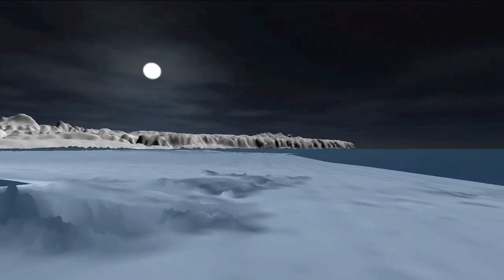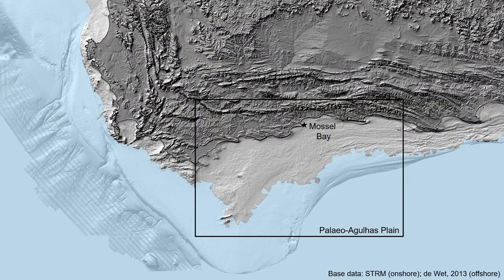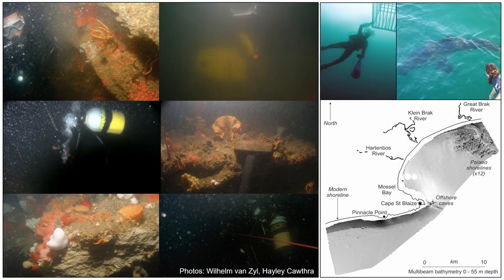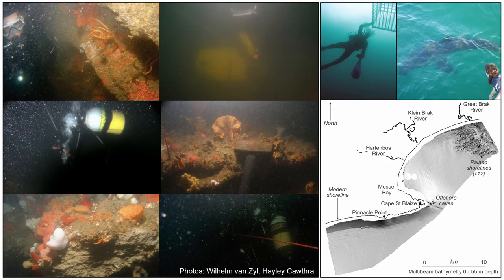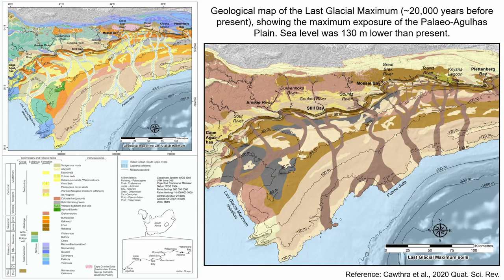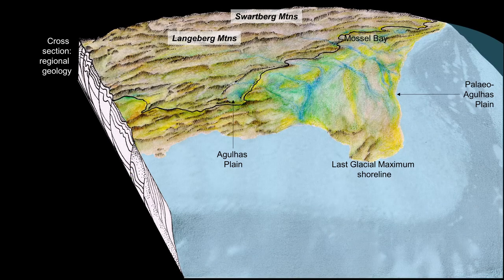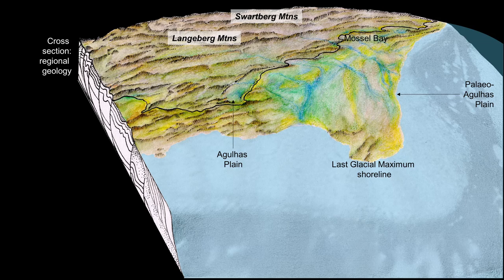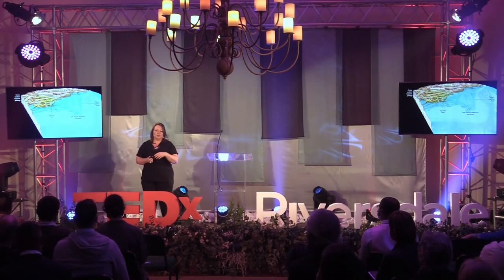Imagine a landscape under the sea | Dr Hayley Cawthra | TEDxRiversdale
Imagine a landscape under the sea, with mountains, valleys and ancient remnants of coasts, that would be exposed if you could lift back the water. Humans have long been fascinated by, and reliant on, the sea. Along the South African Cape South Coast there is evidence of some of the earliest Homo sapiens coastal communities anywhere on Earth, going back almost 200,000 years. I grew up in Durban, on the shores of Brighton Beach, and have lived in Cape Town since I finished undergraduate studies 15 years ago. It is an insatiable curiosity and a slightly unconventional childhood that painted my path and landed me where I am today. I collected rocks, stones and was interested in fossils when I was young and have long wondered about how the Earth ‘works’. To be able to map the seabed excites me massively and the ocean space remains a last frontier in many ways, which we are yet to deeply understand. I currently hold the position of Chief Scientist in marine geology at the Council for Geoscience. I lead a national continental shelf mapping programme, and am also a Research Associate at the Nelson Mandela University’s African Centre for Coastal Palaeoscience. I graduated with a PhD from the University of Cape Town (2014), and conducted a post-doctoral research fellowship at the University of Bremen’s Centre for Marine Environmental Sciences in Germany. My PhD research has led to further collaboration with partners from various disciplines within a broad context of understanding global change. My research interests include mapping and reconstructing submerged landscapes, and studying aspects of palaeoclimate and changing sea levels.

This talk was given at a TEDx event using the TED conference format but independently organized by a local community.